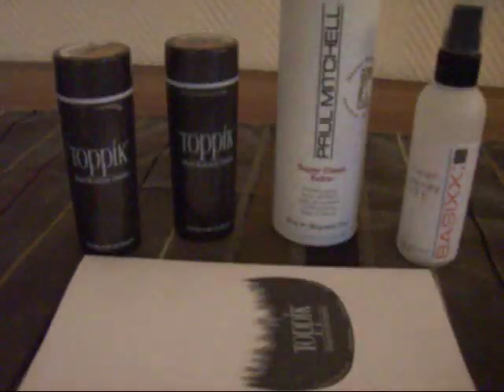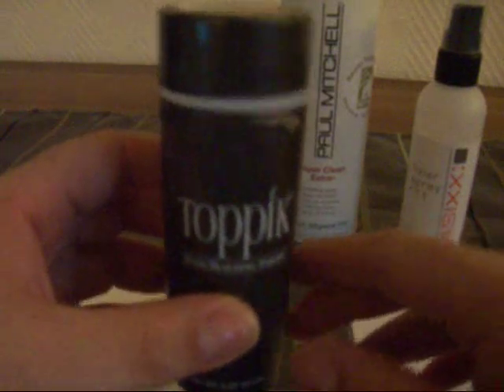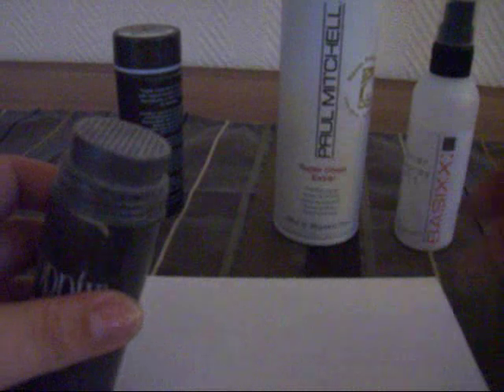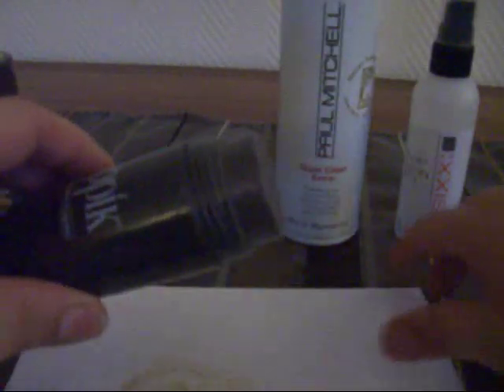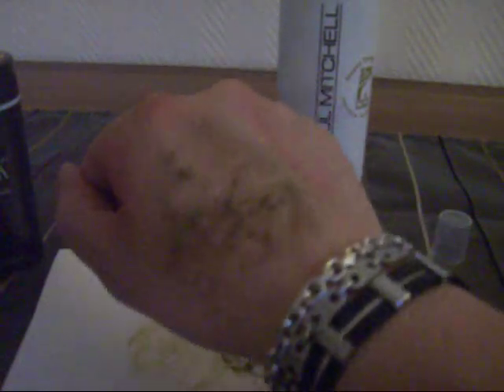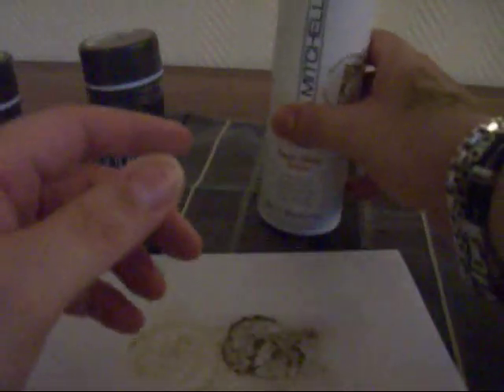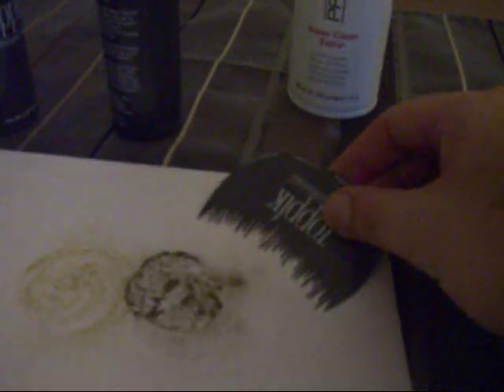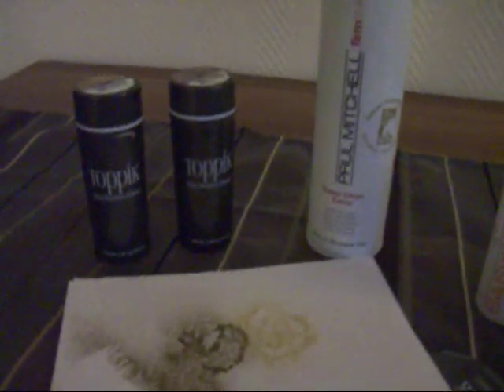Toppik Hair Building Fibers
Organic hair building fibers...
comes in 8 different colors
can be ordered on:
Amazon